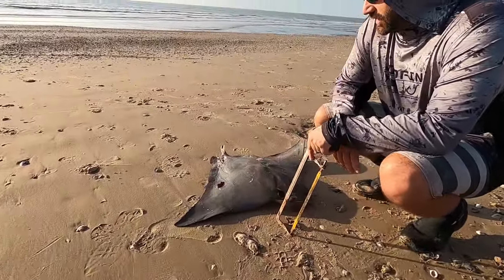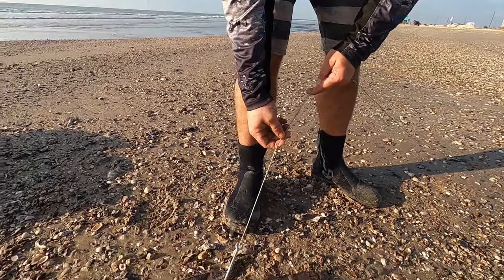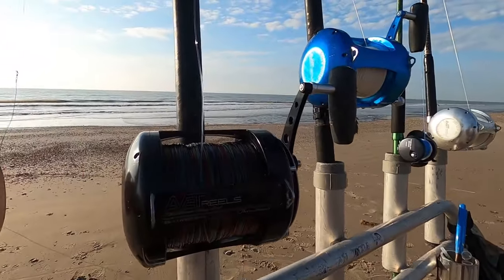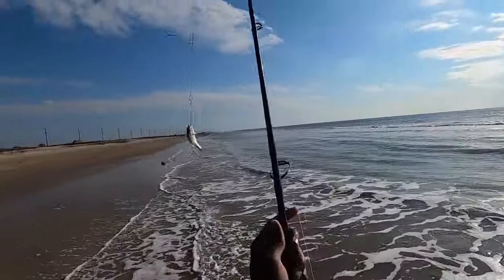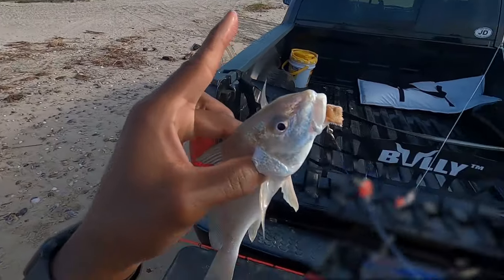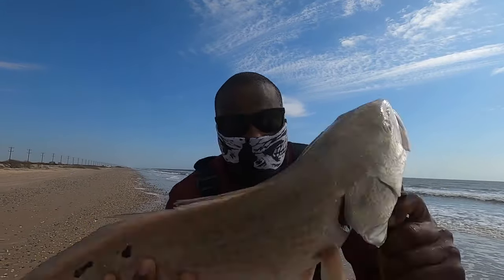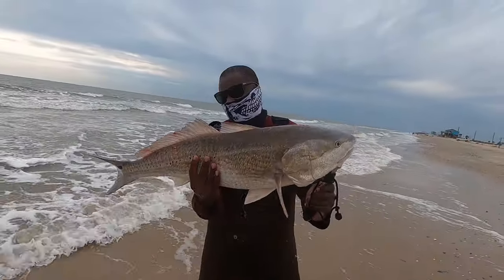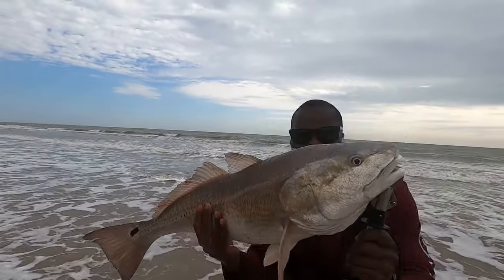CAUGHT MY FIRST BULL RED SURF FISHING IN 2020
Check out all the gear featured in this episode I headed to the Bolivar Peninsula to meet up with my fishing buddy Travis to attempt to hook up on my first bull red OR a nice shark while surf fishing just north of Galveston.

Honestly, I'm 0-3 in this damn city, and I'll be happy catching a damn shad to end the SKUNK streak. Check it out and tell me what you think of the vlog.

Camera Equipment:
Canon G7X Mark II
DJI Mavic Mini